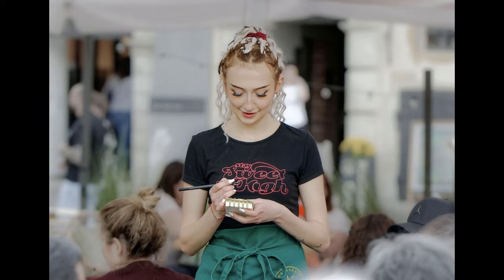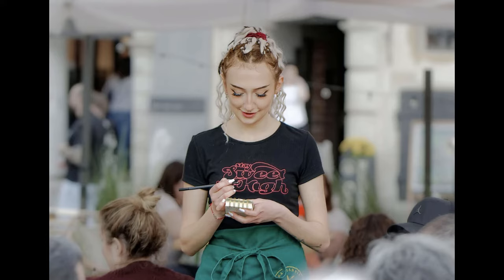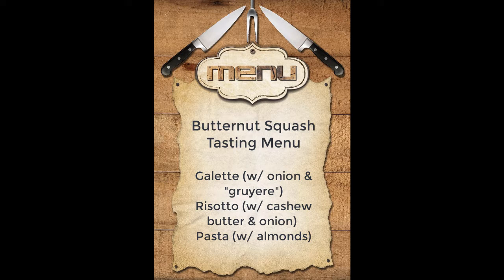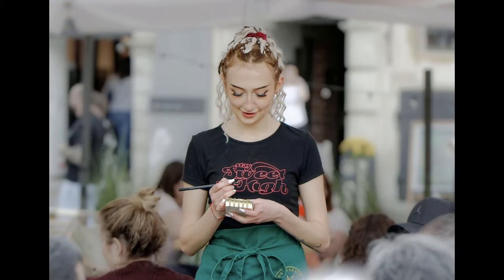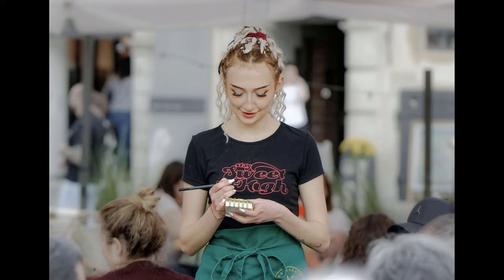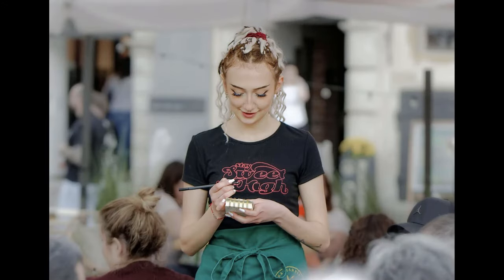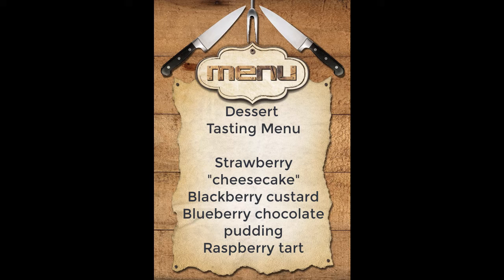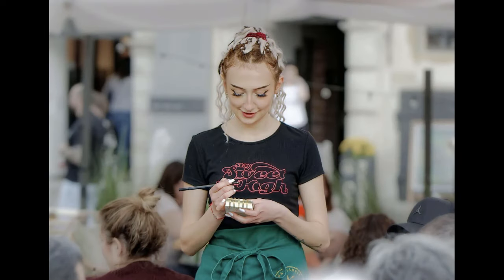ASMR Vegan Restaurant Roleplay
Enjoy a meal at a new vegan restaurant.

Photos are from Pixabay and Pexels.